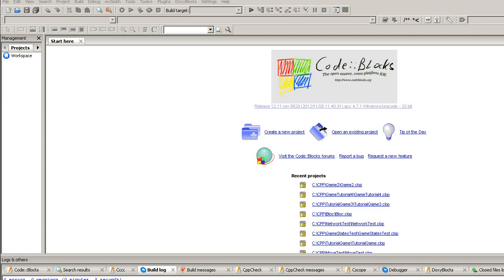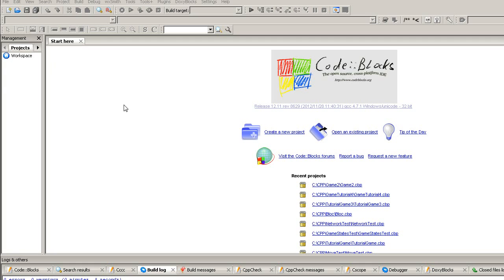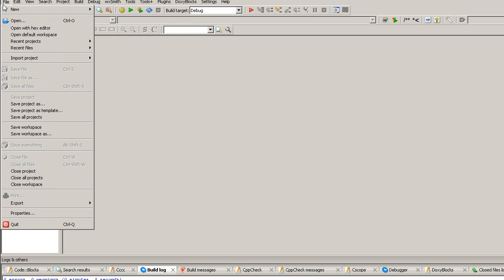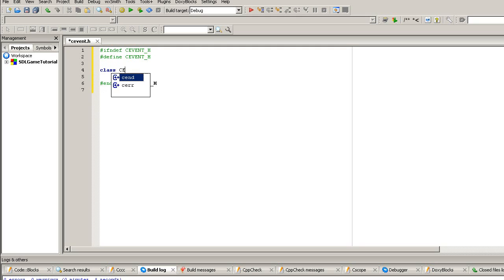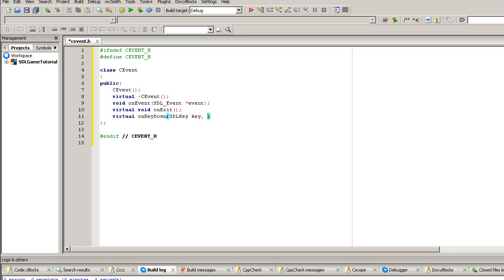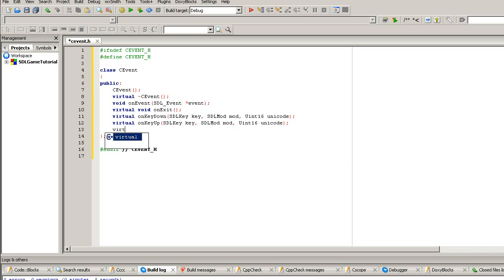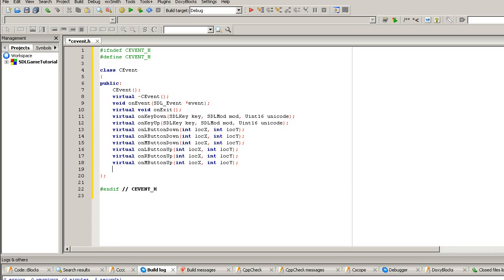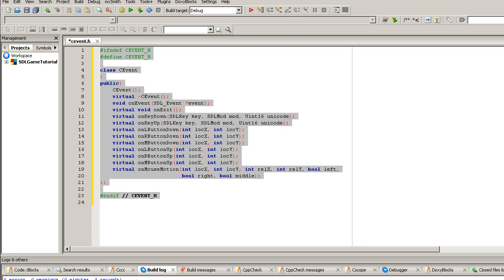SDL Game Programming Tutorial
This is part 1 of the hopefully long series on making your own games using SDL library and Code::Blocks. This tutorial is using the building blocks approach. The tutorial materials are taken from sdltutorials.com website. The original poster Tim Jones has excellent tutorials. This is an adaptation of these tutorials for video.